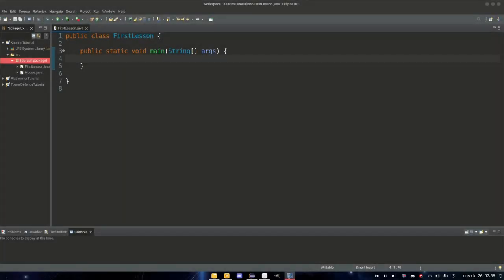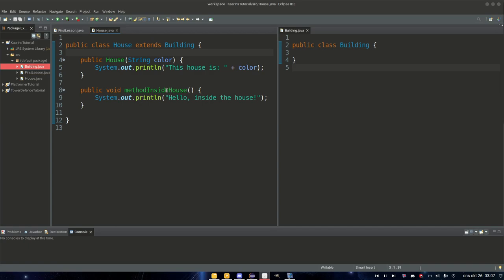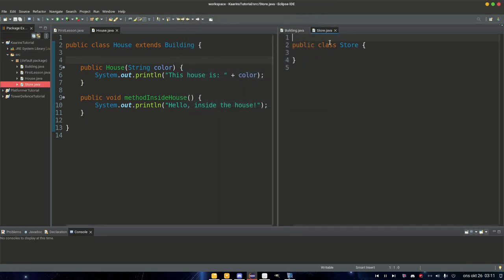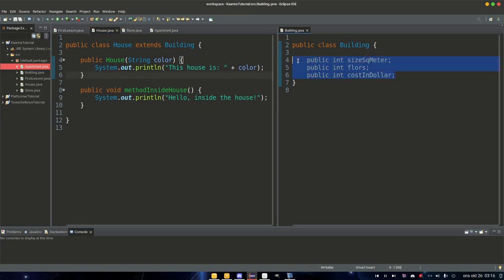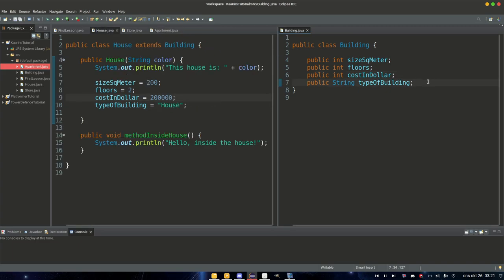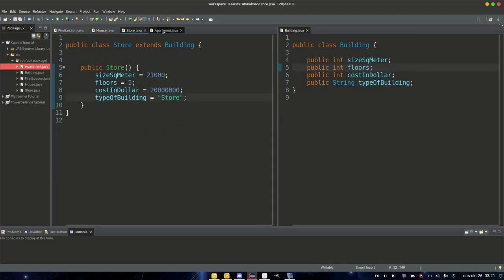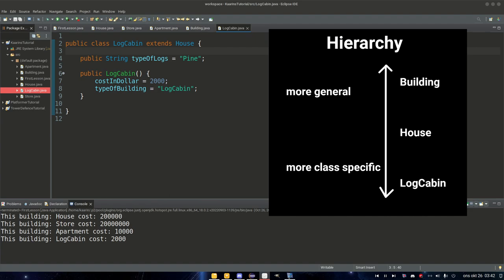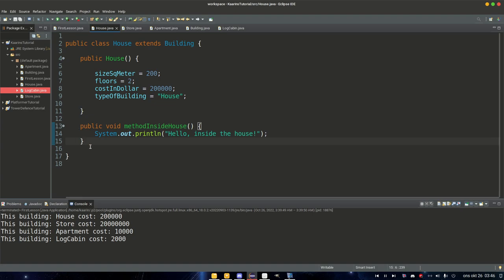EXTENDS - Java TUTORIAL 2022/2023 for BEGINNERS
00:00 Intro
00:33 Extend 101
11:53 Subclass as Superclass
16:22 Where to put the code?
17:51 FYI
18:55 Example on how extend is used.
22:23 Recap + Outro

Do you wanna learn the Java coding language?
Then this will be a great start for a complete beginner!
Some of the things we will cover are:
* Classes
* Variables
* Methods
* Ifs
* Strings
* Returns
* Objects

We will start by installing Eclipse. The program we will use to code in. A simple but powerful editor. Just like a text editor, but for code.

Each episode will contain a subject on its own, but sometimes we will talk about similar subjects in two or three episodes in a row. Watching those episodes in order will make it easier to understand the following episodes, but not a requirement.

This tutorial will be great if you wanna learn how to code but do not have time or simply can't go to school.
All you will need before this, is a computer, a headset and a internet connection. Two of those is required to even see this information.

There is a Discord server to use. Maybe something were overlooked, or you have question about the last episode.